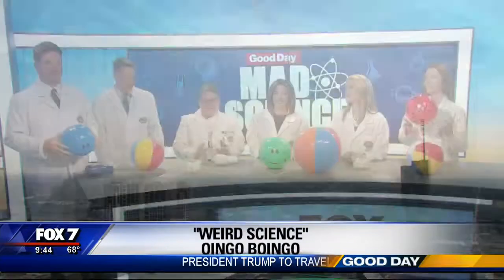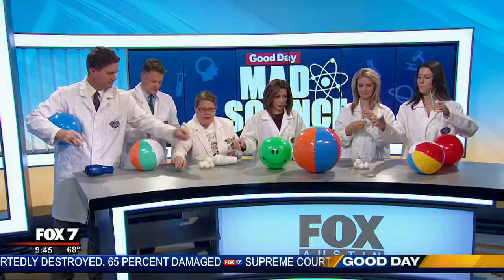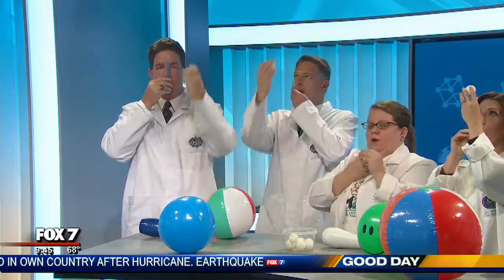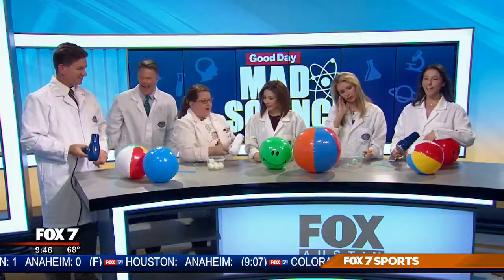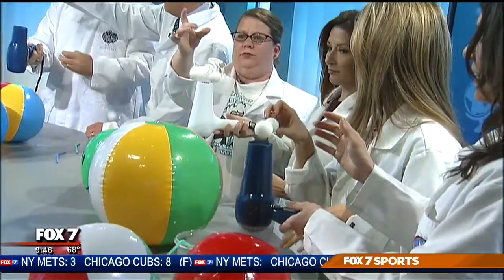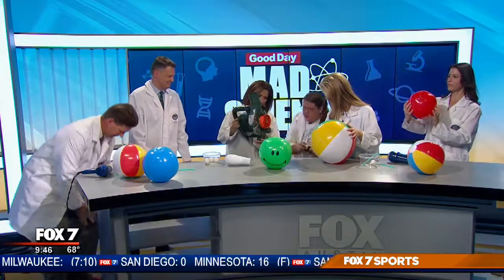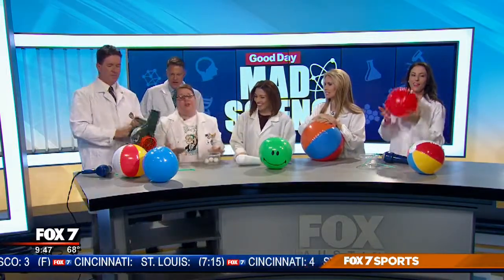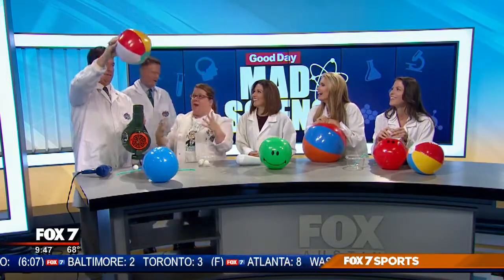Learning about air pressure with Mad Science | 9/2017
Andrea Cook with Mad Science of Austin & San Antonio does some air pressure experiments using some hair dryers and beach balls.